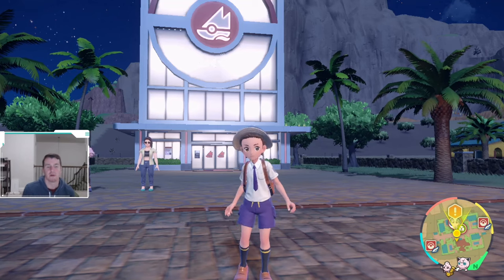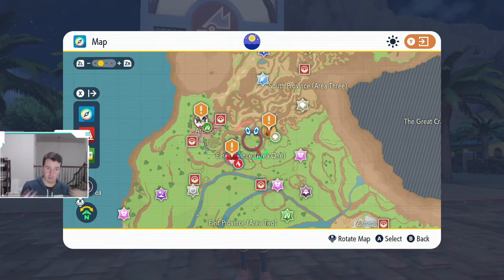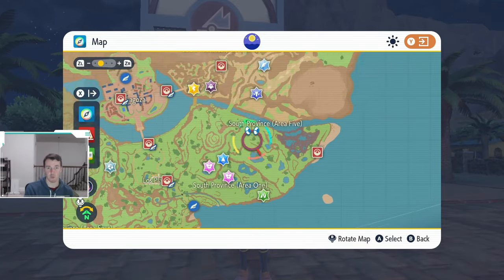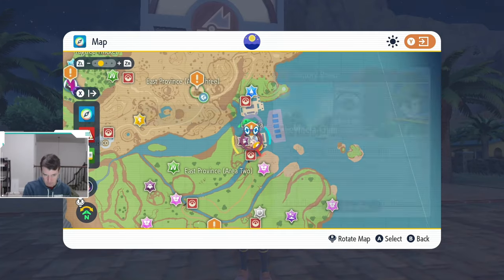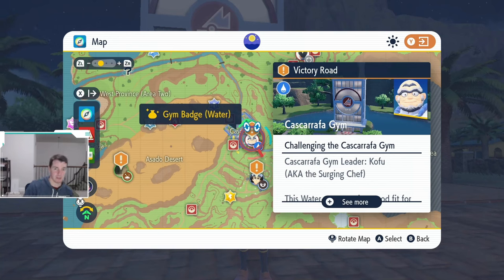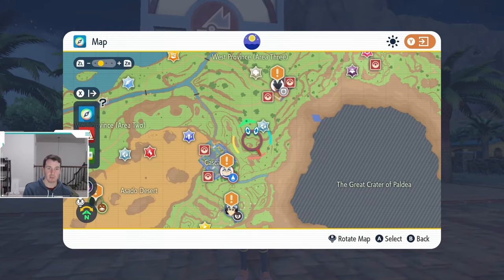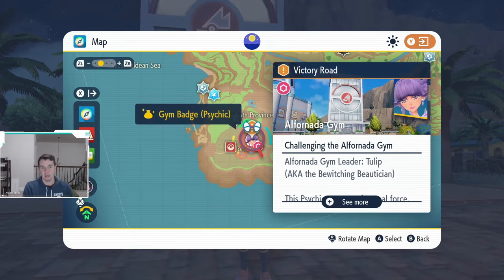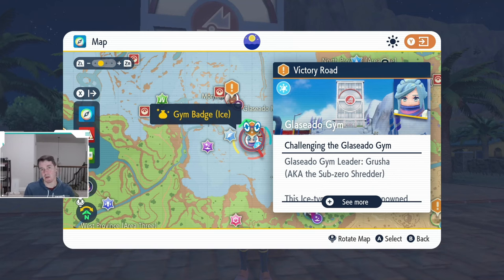Pokémon Scarlet and Violet Gym Order | Correct Gym Order Pokémon Scarlet | Gym Guide Pokémon Scarlet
Let's talk about the correct order to battle the gyms in Pokémon Scarlet and Violet!

► POKEMON CARD BINDER